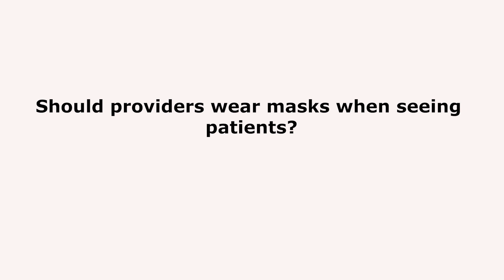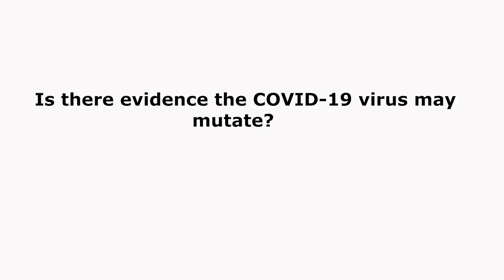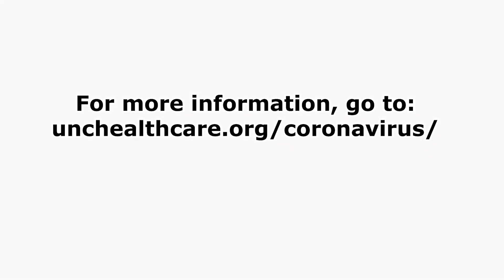Coronavirus / COVID-19 Recommendations for the Public (3-13)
This video is intended as a briefing for physicians who may treat or come into contact with patients suspected to have COVID-19 infection.